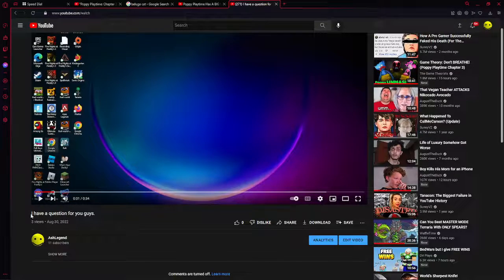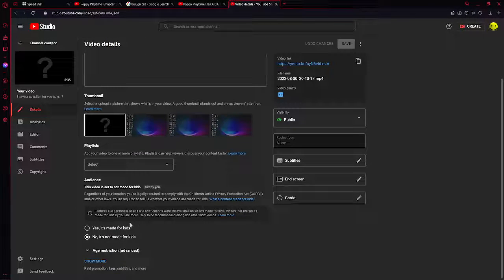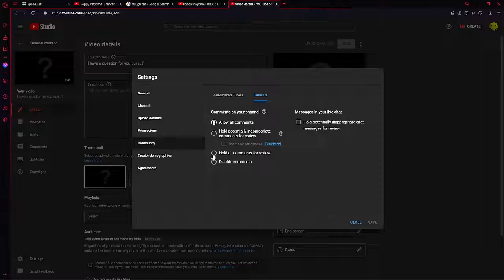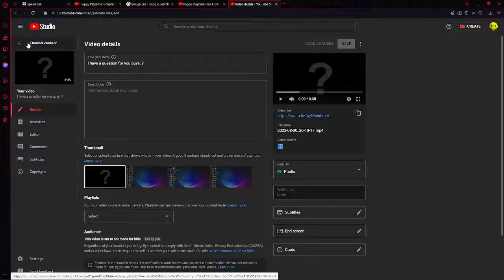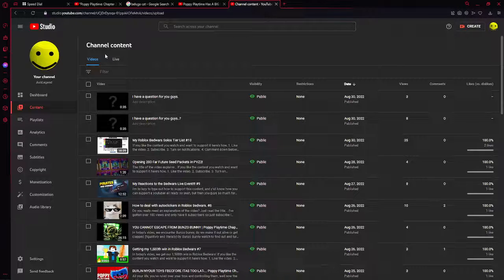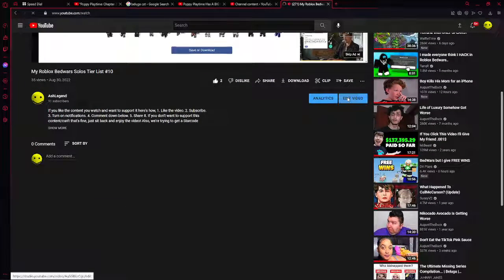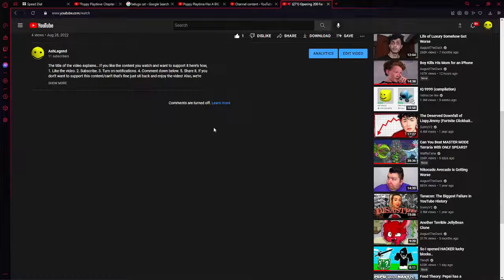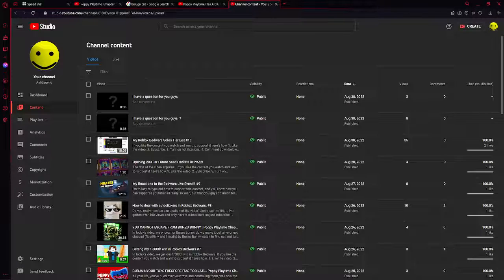Youtube please fix this glitch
so I lost a subscriber so if anyone is watching that isnt a subscriber already or is the one who unsubscribed, please subscribe and well if you don't want to I can respect that but please subscribe...lol